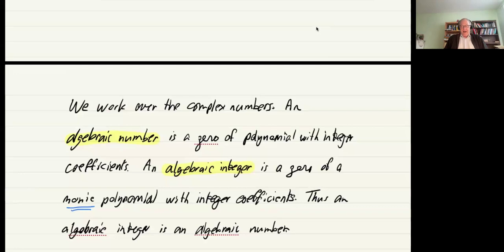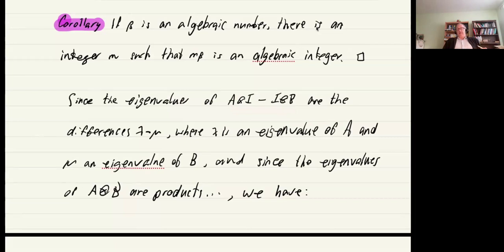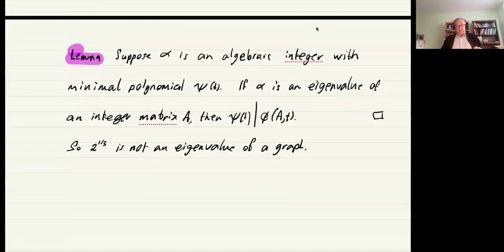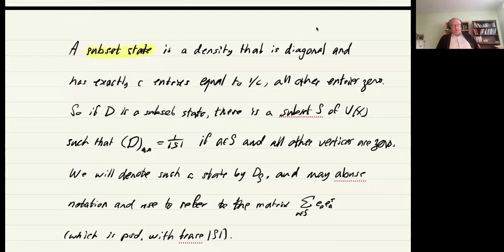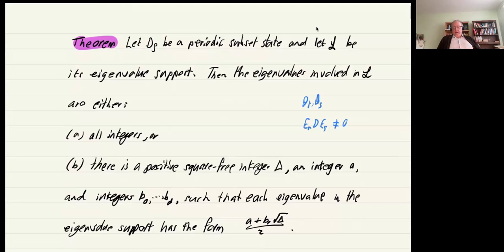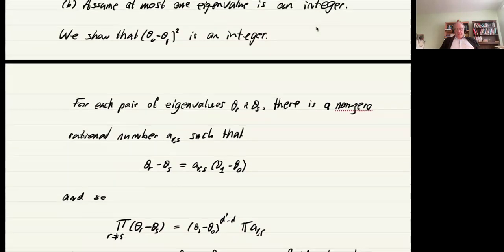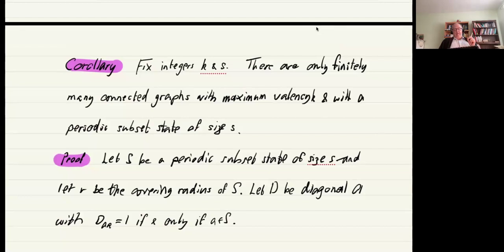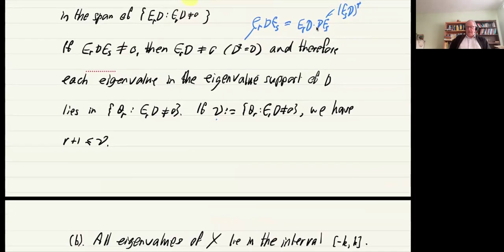Lecture 14 | Algebraic Graph Theory and Quantum Computing